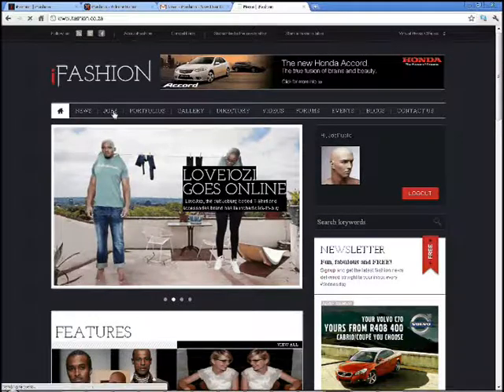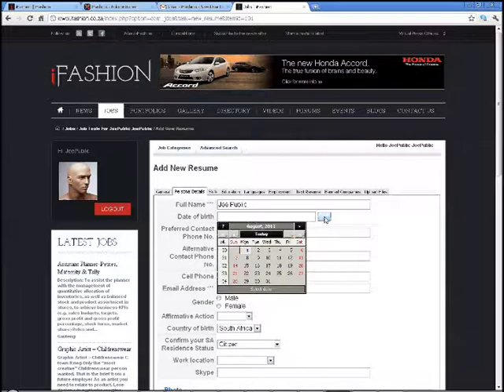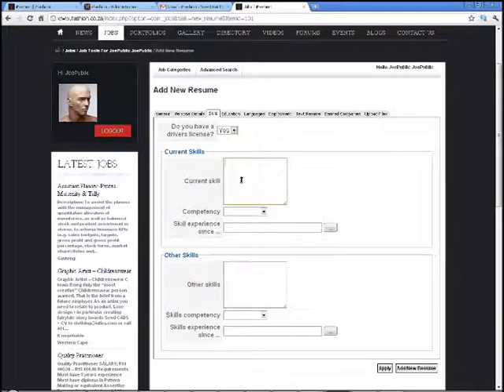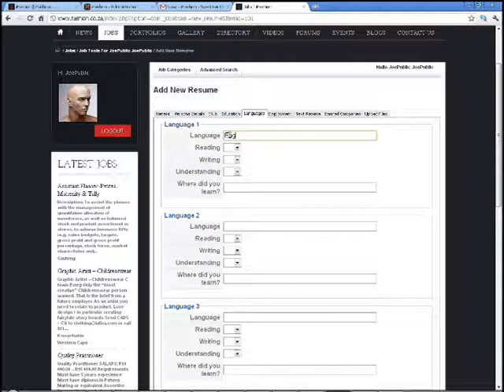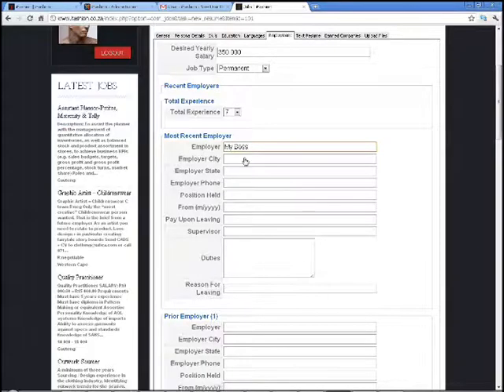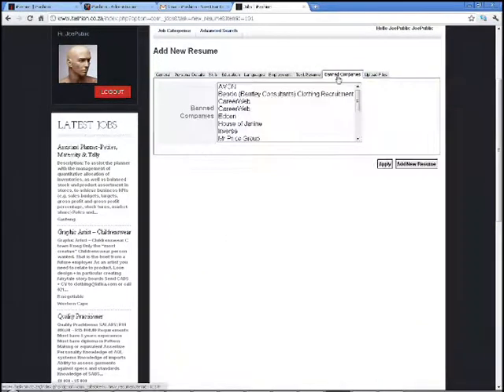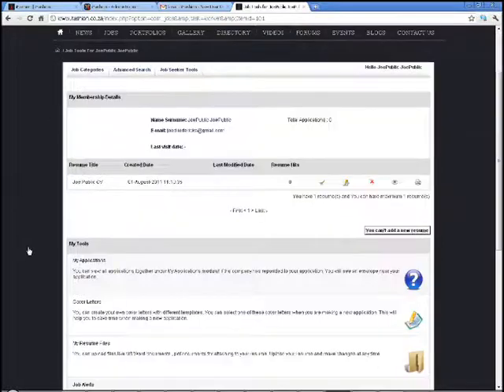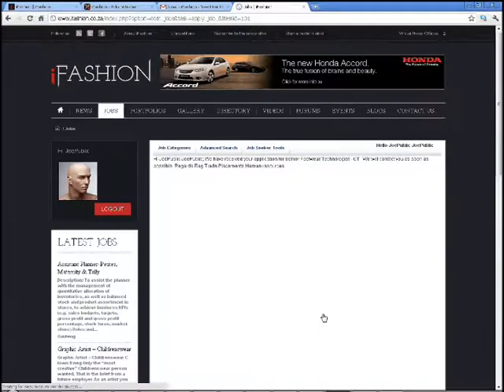Job Seeker Process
How to create a job seeker profile on iFashion.co.za and apply for jobs